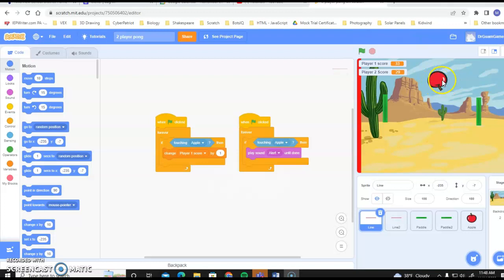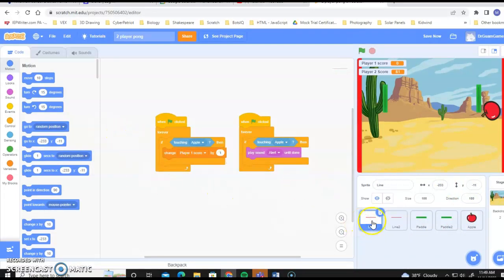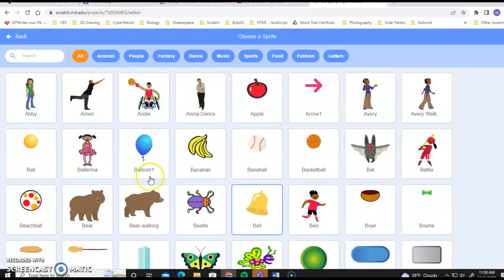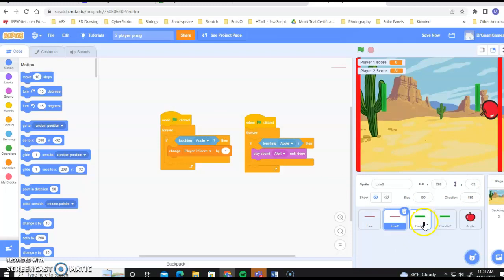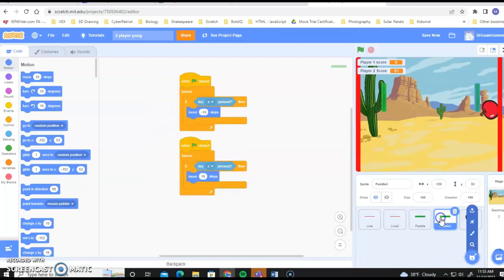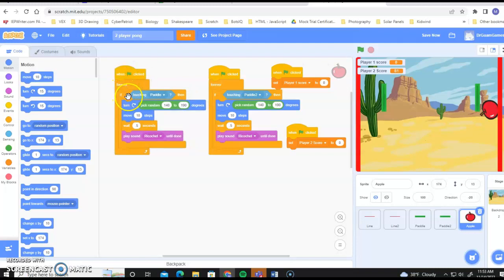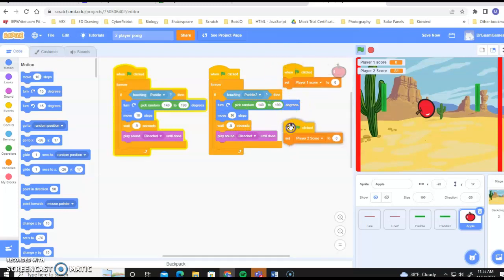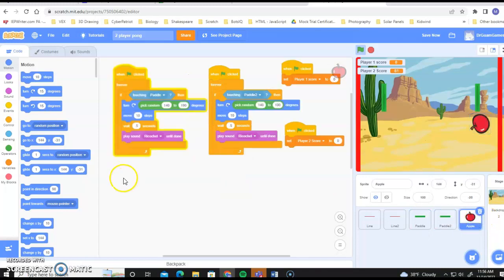Scratch - 2 Player Pong